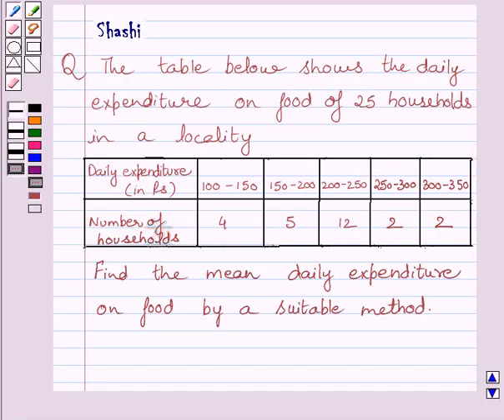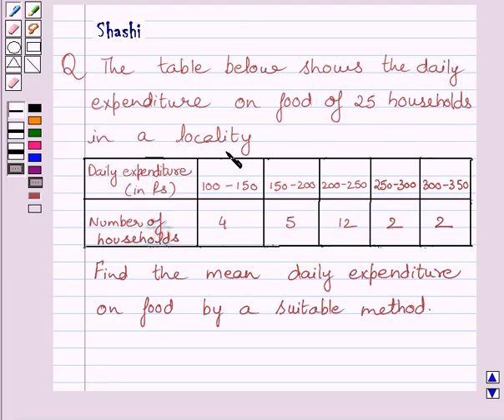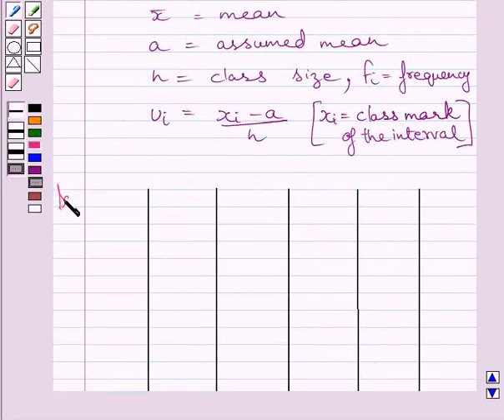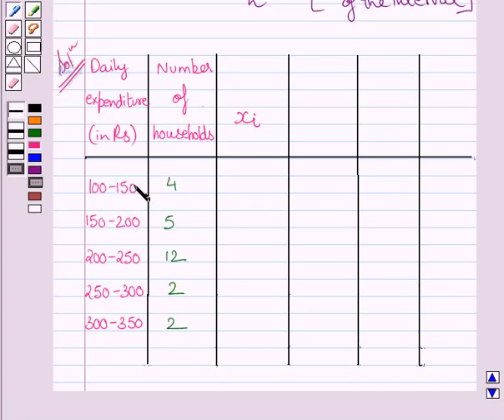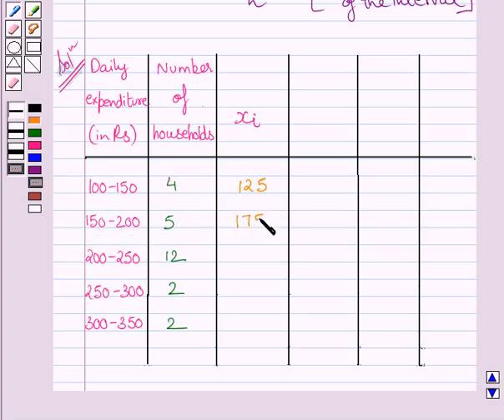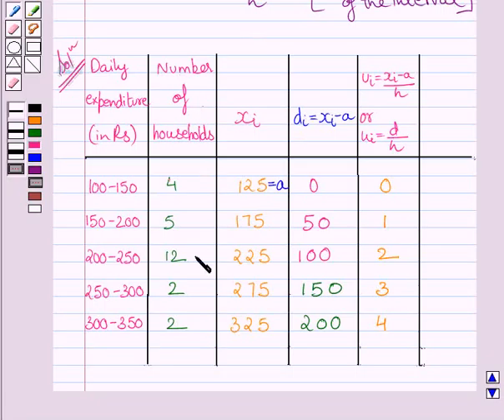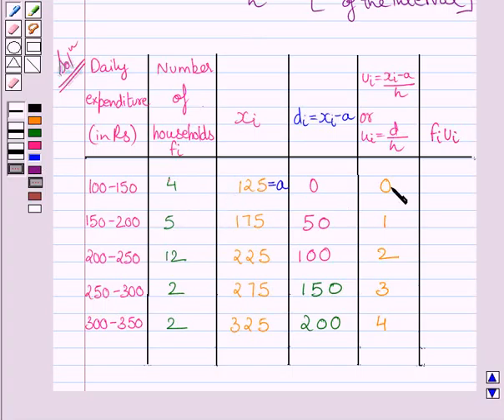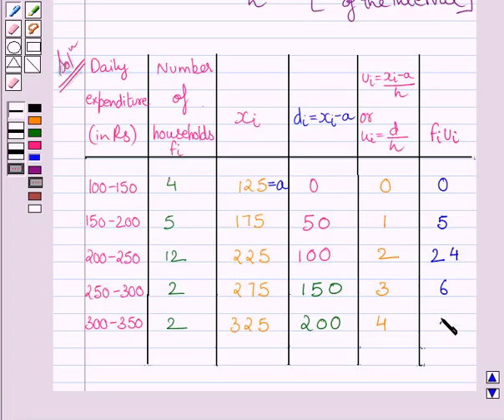Maths X NCERT 2007 14 14 1 6